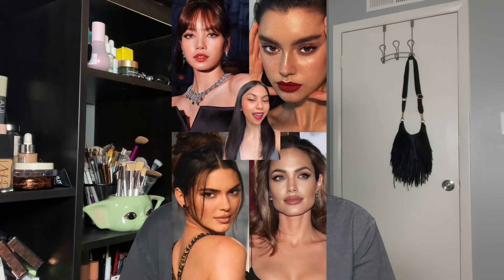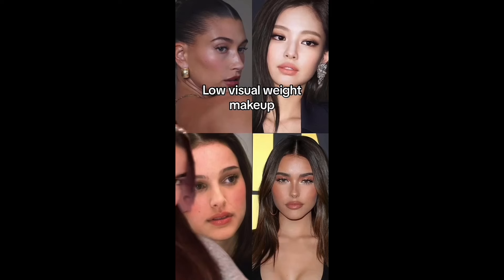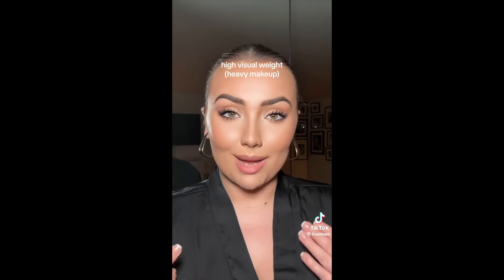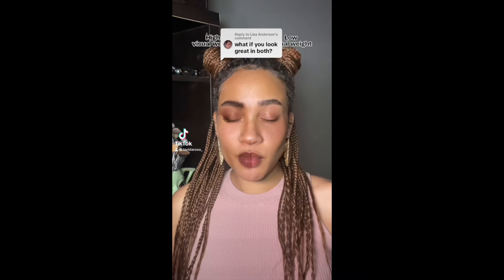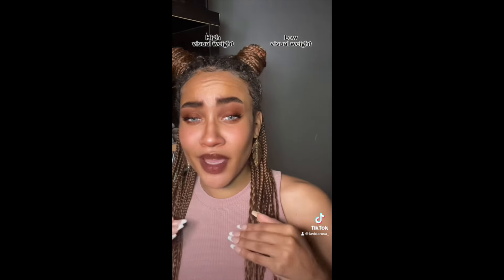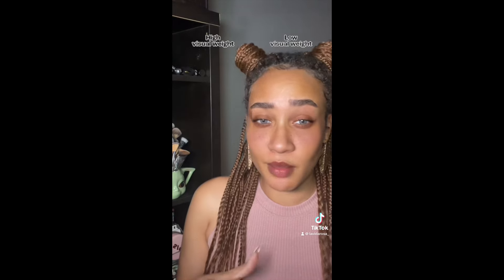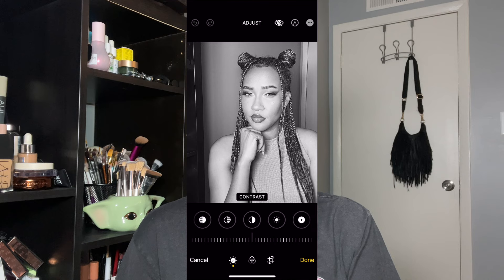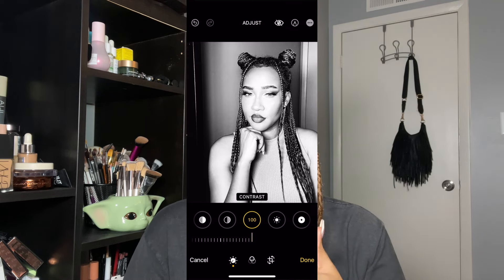How to Find Your Face Visual Weight | High Visual Weight vs. Low Visual Weight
Subbie Count: 83.5K